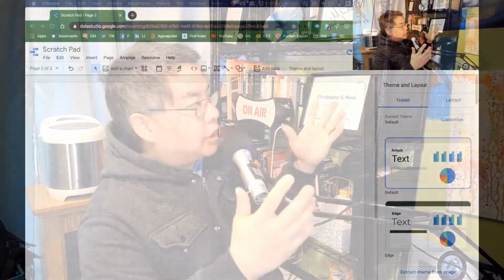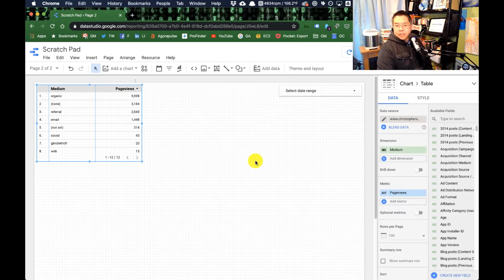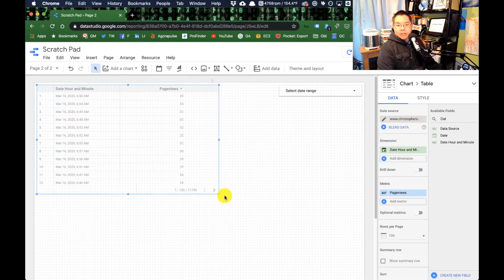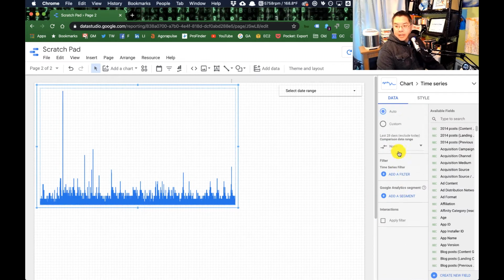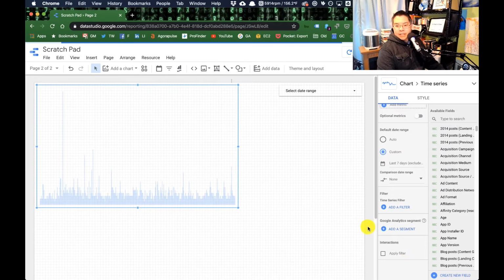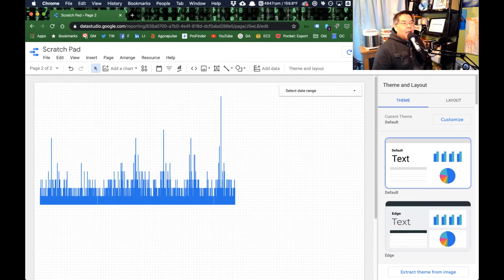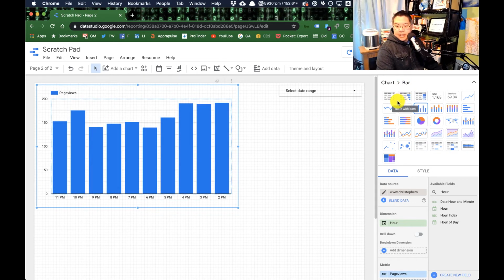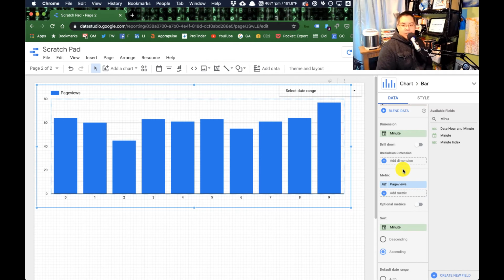You Ask, I Answer: Minute Level Data in Google Analytics?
Jennifer asks, "Do you know how to use Google Data Studio to look at website traffic in a 10 minute window before and after a television commercial air time?"

The field you'll be looking for in the API is ga:dateHourMinute, and it's formatted in YYYYMMDDHHMM format. There are a couple of gotchas about how to use this data, including it crashing your browser, so watch the video for a full explanation.